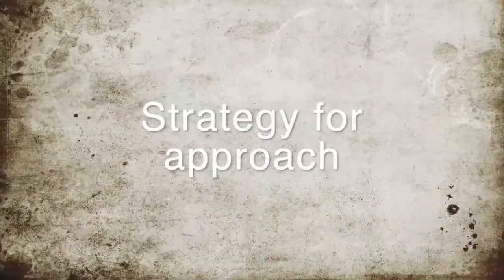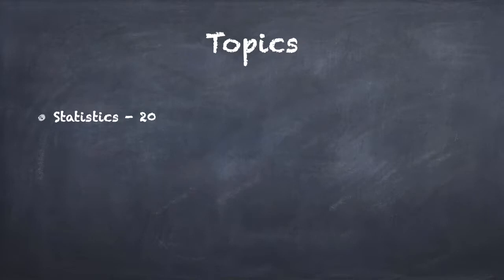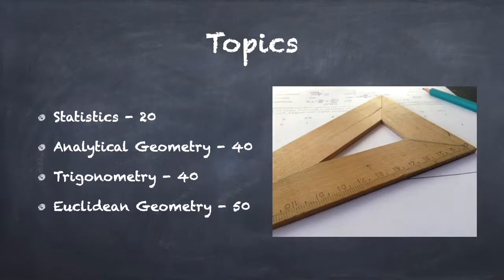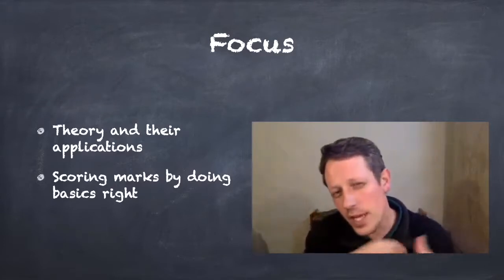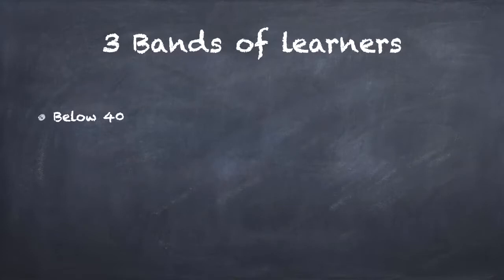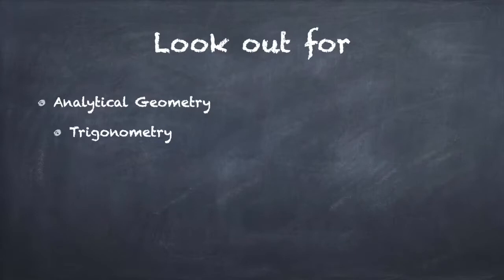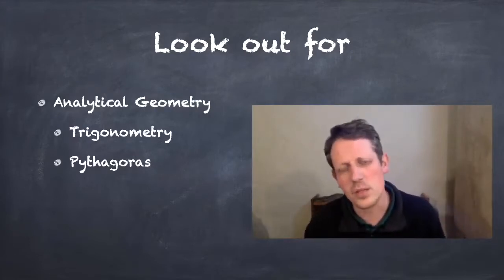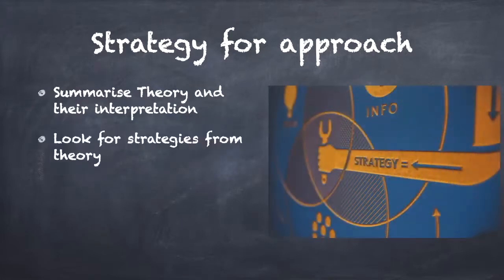Gr 12 Mathematics - Exam Preparation - Paper 2